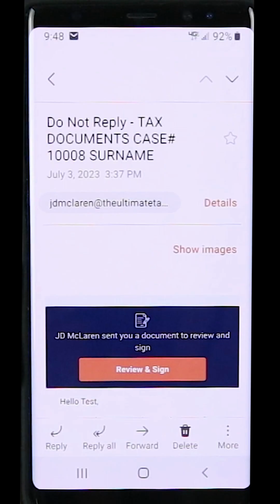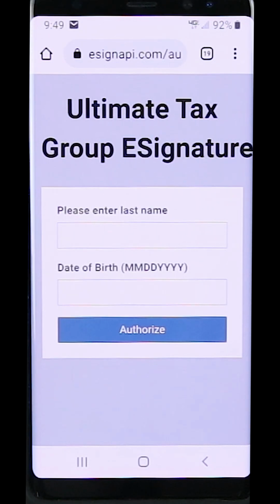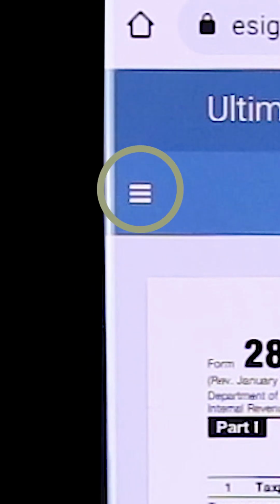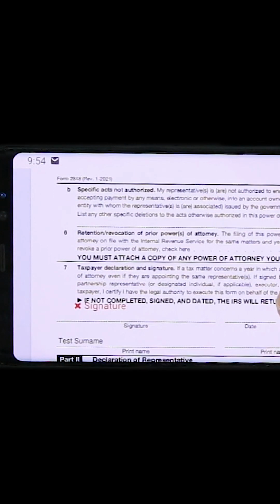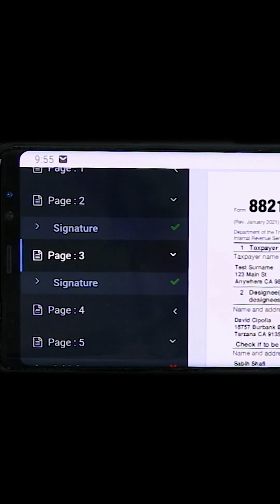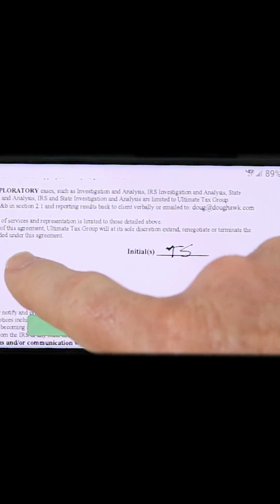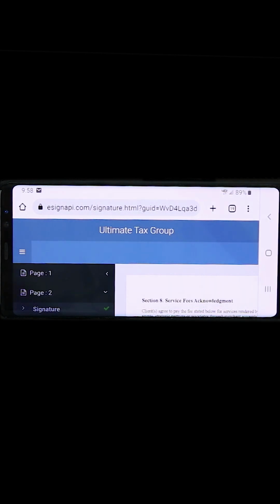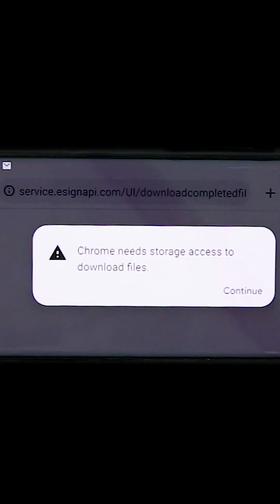How to eSign Ultimate Tax Group Documents